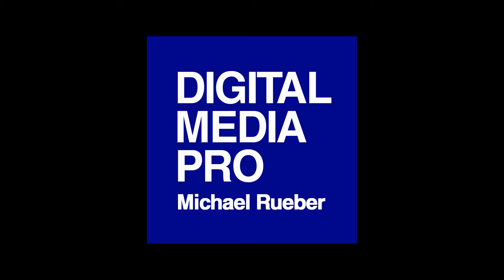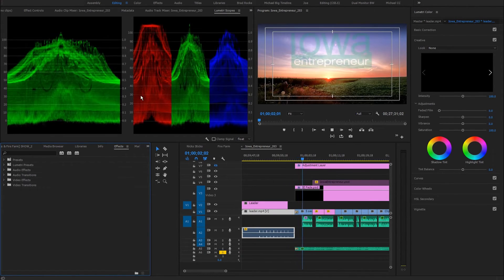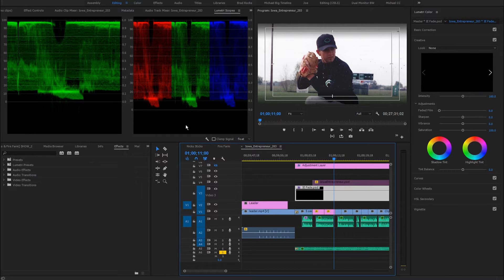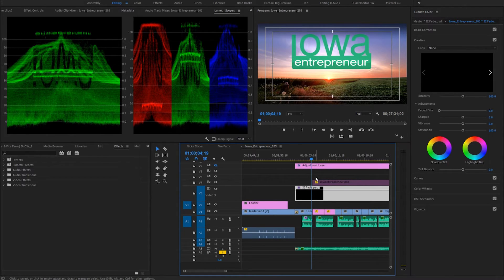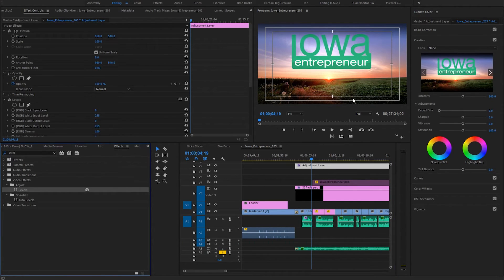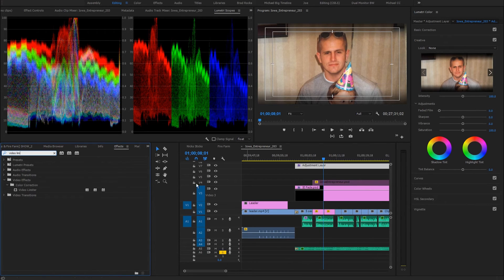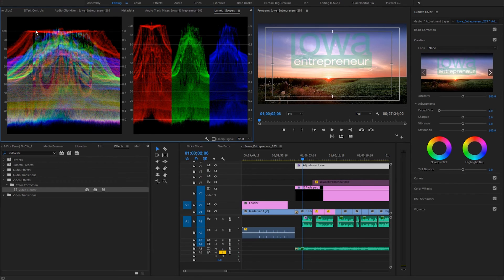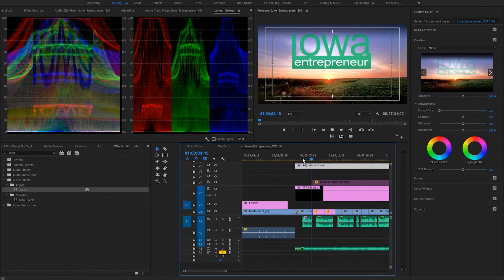Legal Video?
This video shows you how to use the Video Levels effect to legalize video in Adobe Premiere Pro CC.